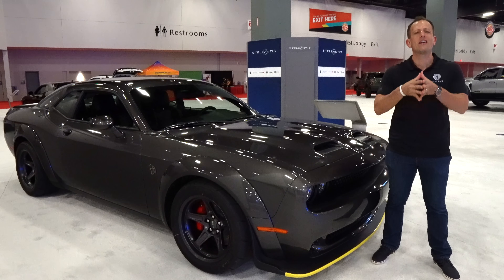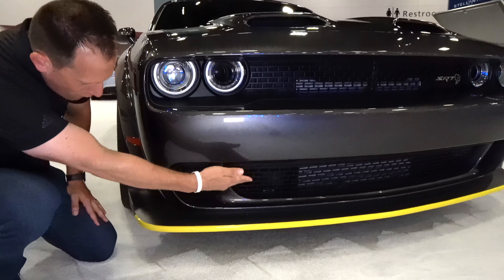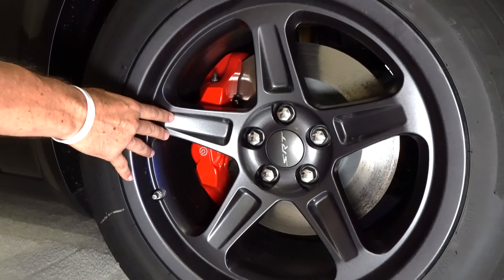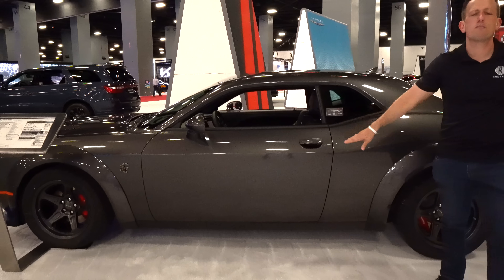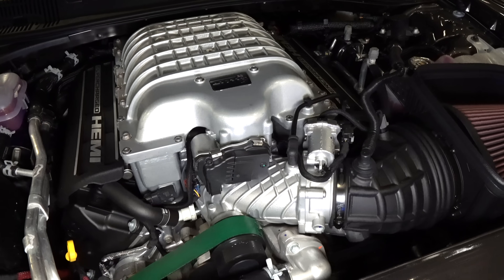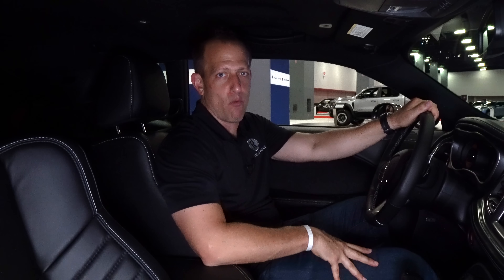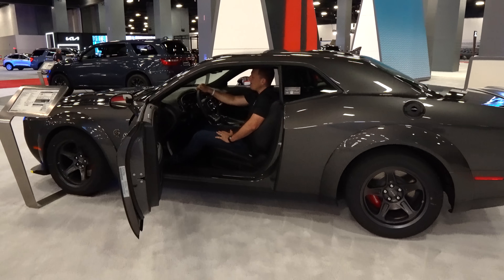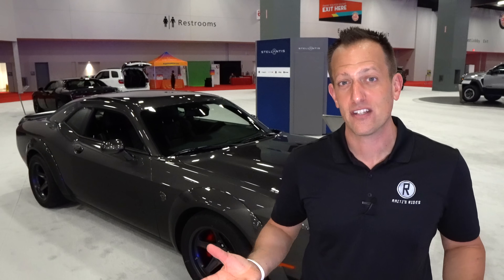Is it NOW or NEVER to buy a 2022 Dodge Challenger SRT Super Stock?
The Super Stock looks to be an end of an era from Dodge and MOPAR. Under the  hood is a 6.2L supercharged Hemi that is producing 807HP on pump gas and is mated to an 8-speed automatic. On the exterior you get the 18in forged wheels with Nitto Drag radials from the mighty Demon, red Brembo calipers and special SRT trunk lid spoiler. On the inside you will find leather & Alcantara seating, 8.4in infotainment system, and plenty of room. Is it NOW or NEVER to buy a 2022 Dodge Challenger SRT Super Stock?